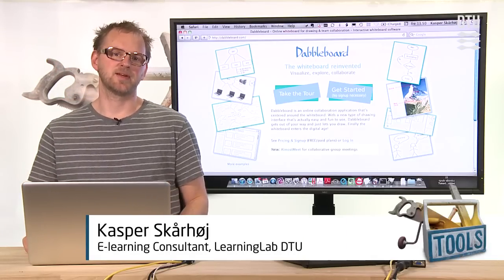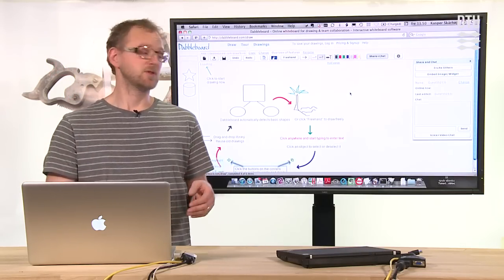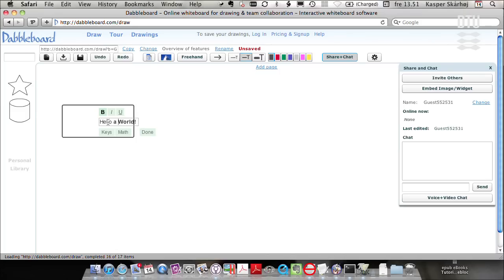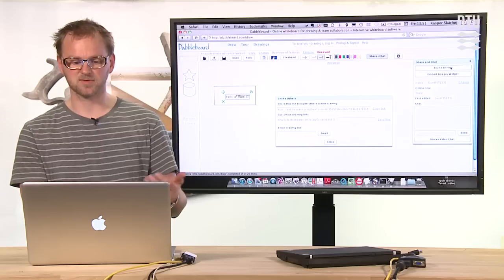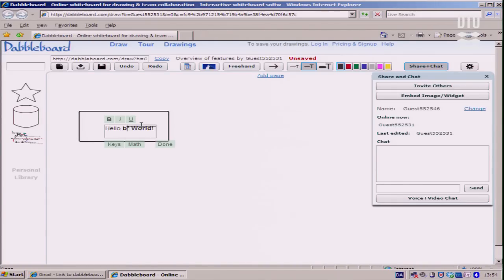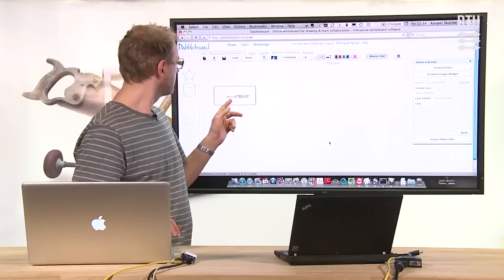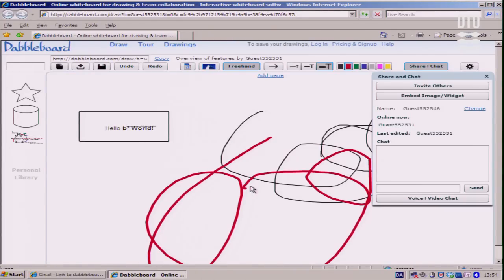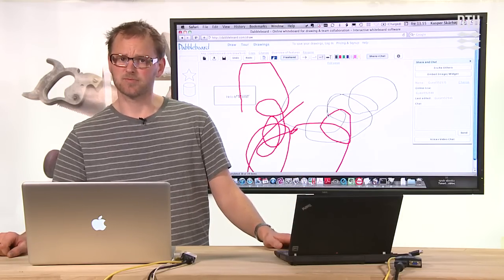Tool: DabbleBoard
Dabbleboard is an online whiteboard which multiple people can draw on simultaneously although distributed geographically. Kasper demonstrates its basic features.